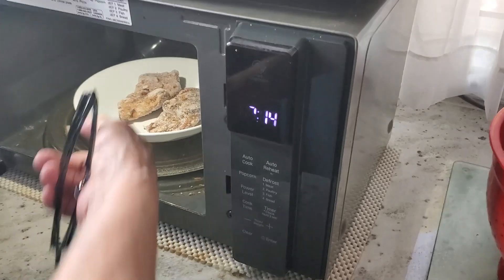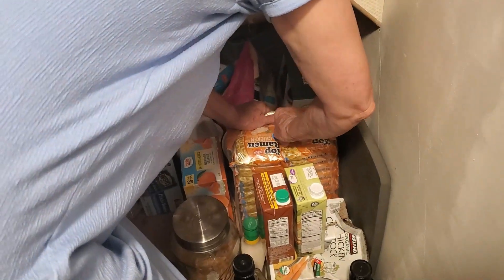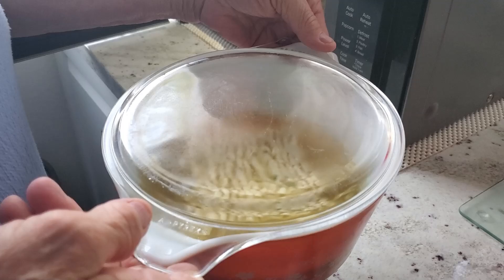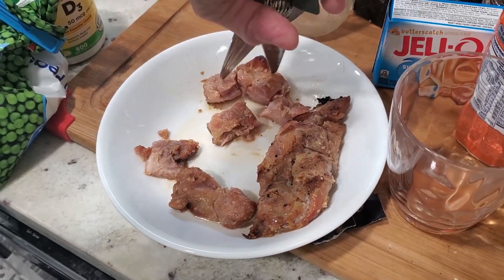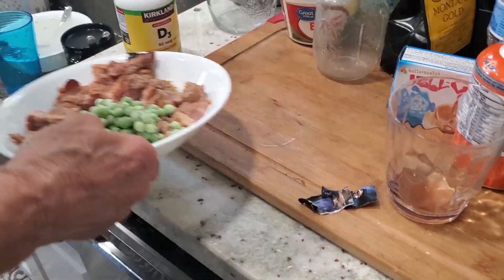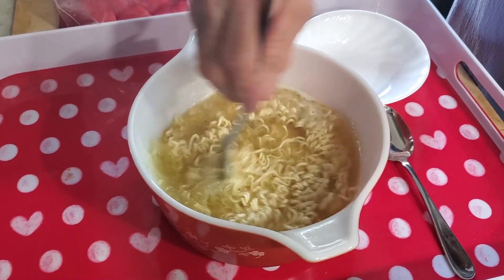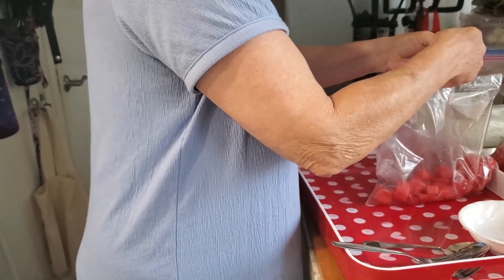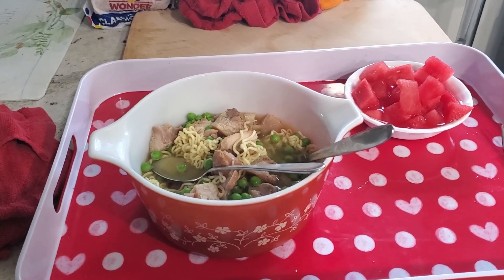Cooking Tutorial: Top Ramen Noodles with Teriyaki Chicken and Peas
In this video, we'll Teach you (while I learn) how to Cook Nissin Top Ramen Noodles with Teriyaki Chicken and Peas.